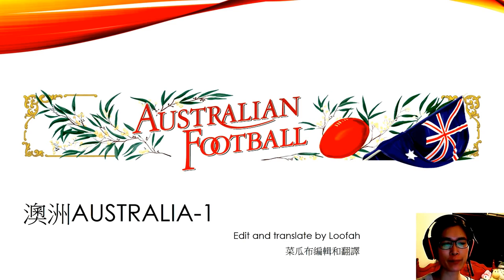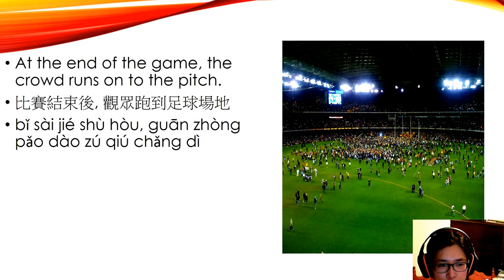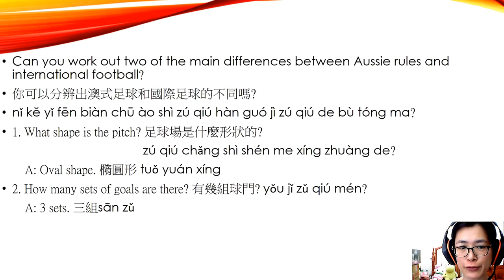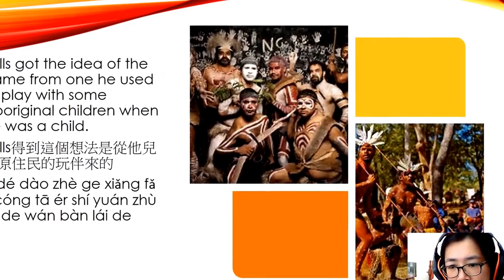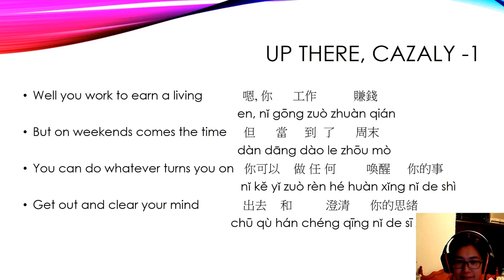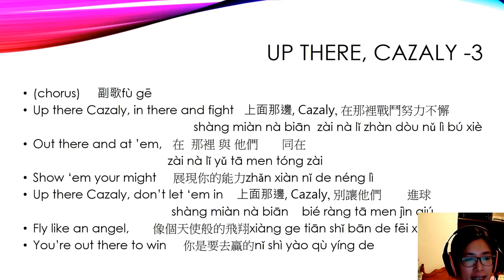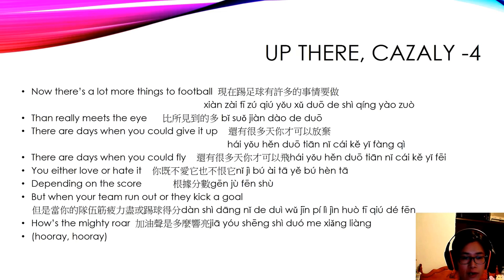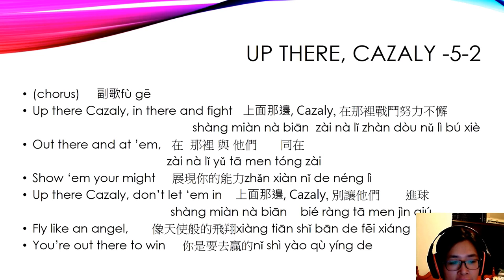Australian Footy 澳式足球簡介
我利用 YouTube 影片編輯器 製作了這部影片